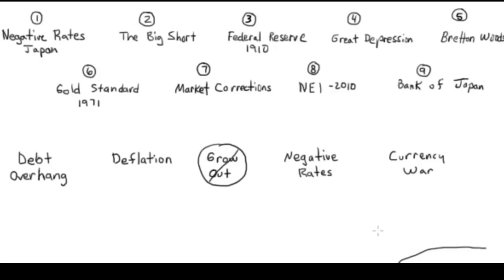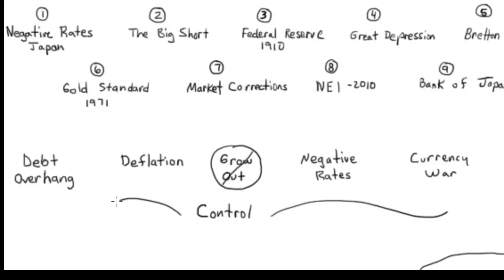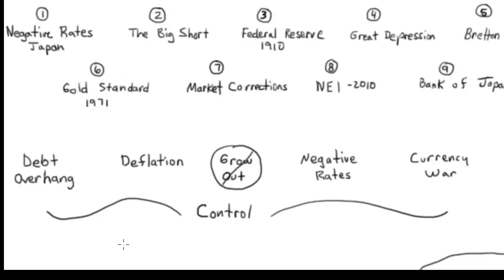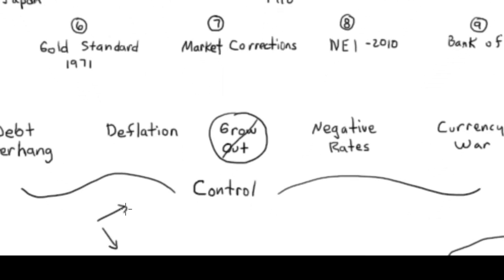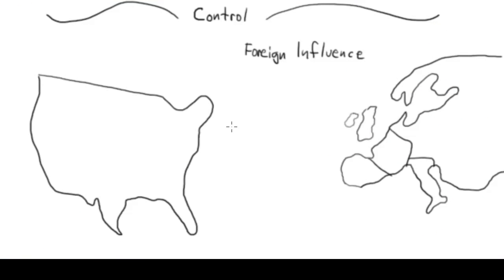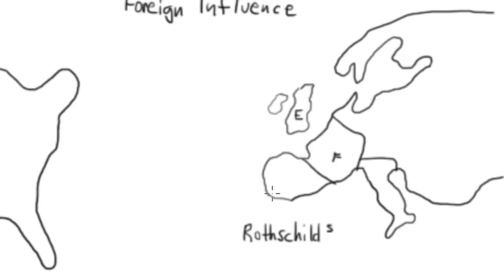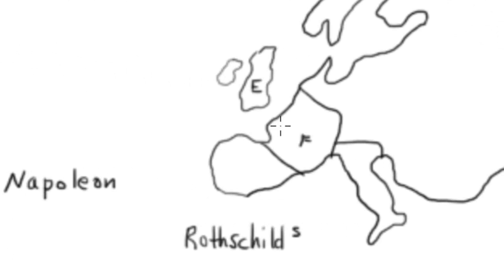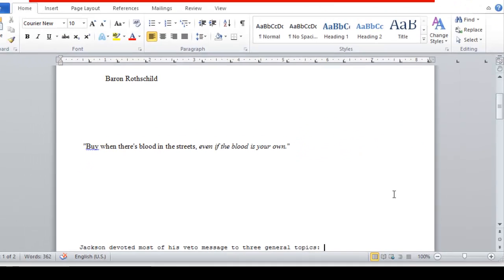Understanding Negative Interest Rates (3 of 9) - The Federal Reserve (Pt. 1)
Testifying before Congress on Wednesday, February 10, 2016, Federal Reserve Board Chairperson Janet Yellen admitted that the Fed is open to exploring the concept of Negative Interest Rates.  This video series couldn't be more timely.  This is the first of a two part series on the Federal Reserve.  It is 1 of 9 videos focusing on the possibility and impact of Negative Interest Rates.